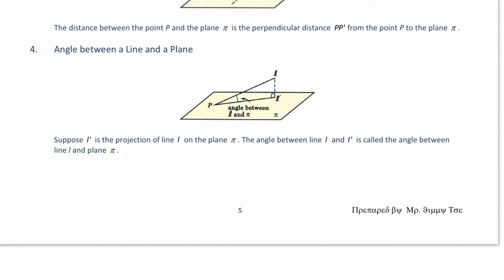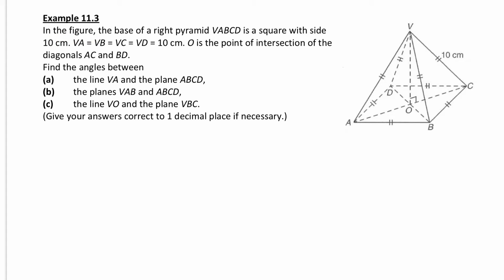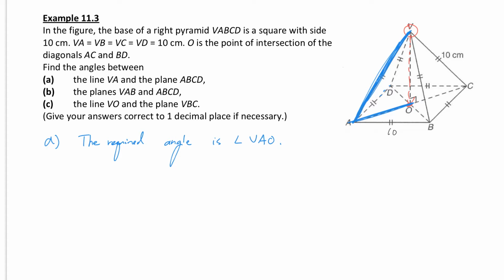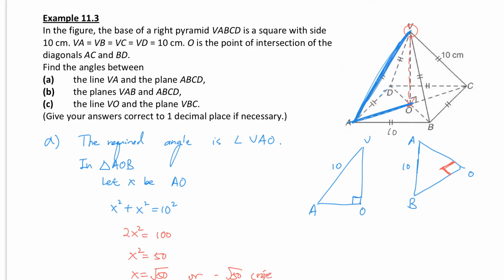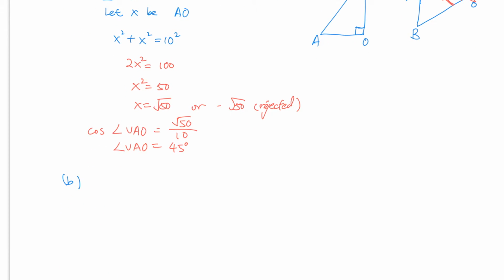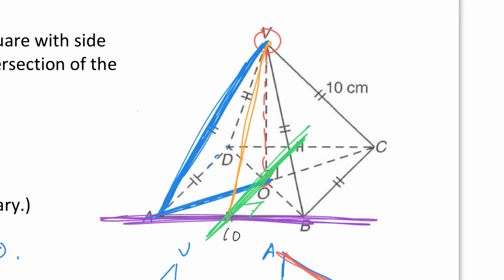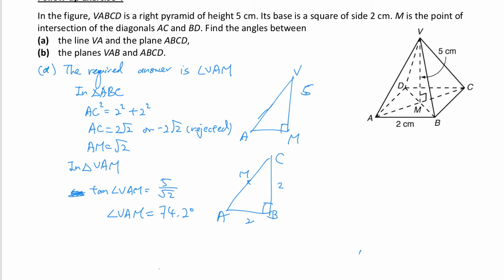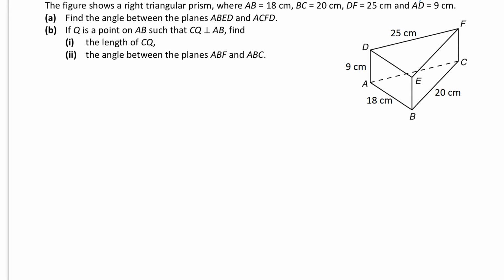Ch 11 Application of trigonometry (Part 2)